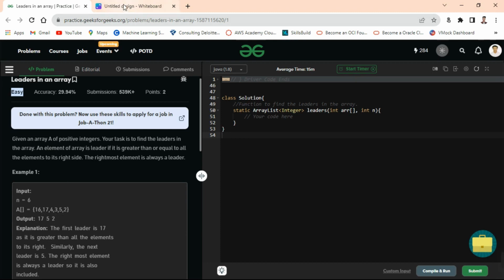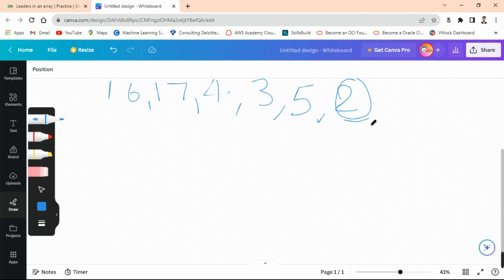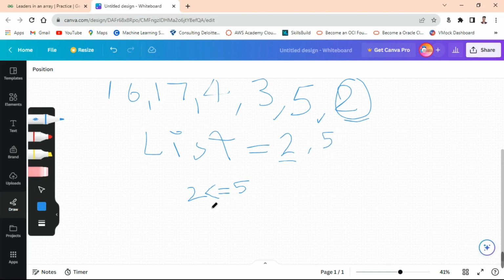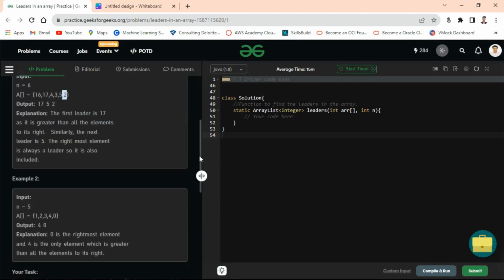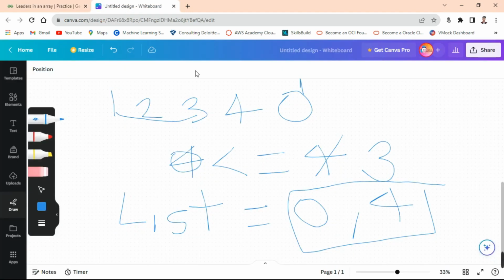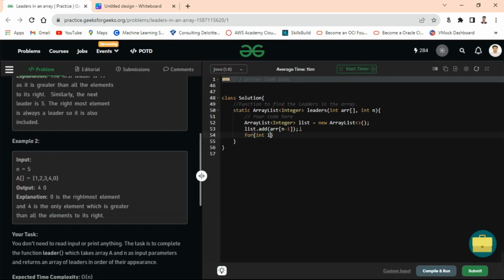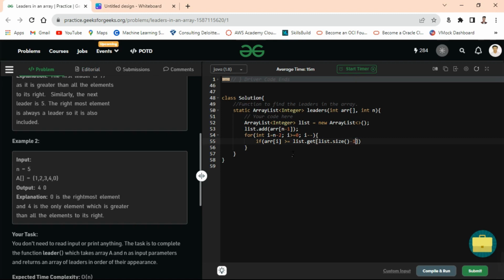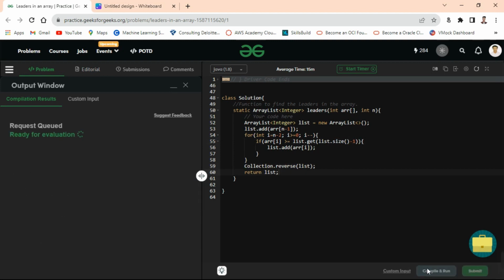Leaders in an Array | JAVA | GFG POTD | Java Solution | Apna Coding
Hello Friends, I love coding. That's why I have created this channel for our improvment Coding skill. If you have better solution so definatly share with us.
I want ask a question. What should be improvment is required and other you can suggest me. Thank you.
Leaders in an arrayug | JAVA | GFG POTD | Solution
Hello
Catalan numbers
15 Aug
August 15th
JAVA programming
JAVA tutorial
GFG POTD
GeeksforGeeks
Problem of the Day
Coding challenge
Algorithm
Data structures
Dynamic programming
Mathematical sequences
Number theory
JAVA solutions
Coding interview
Competitive programming
Computer science
Programming problems
Code explanation
Code walkthrough
Code tutorial
Software development
Computer programming
JAVA coding
Coding practice
Technical interview
Software engineering
Computer algorithms
Problem-solving
JAVA development
Code optimization
Code analysis
Code review
JAVA algorithms
GFG solutions
Programming languages
JAVA coding challenge
JAVA problem-solving
GFG tutorial
GFG explanation
Coding solutions
JAVA programming challenge
JAVA coding interview
Algorithm explanation
Algorithm tutorial
Coding examples
JAVA data structures
Programming tutorial
Computer science tutorial
Computer programming tutorial
Code walkthrough JAVA
Coding problems with solutions
Problem-solving tutorial
GFG coding challenge
GFG coding solutions
GFG POTD solution
Code implementation
Code demonstration
Code explanation JAVA
Algorithm walkthrough
GFG problem-solving
JAVA coding practice
GFG coding interview
Code optimization JAVA
Data structures tutorial
Algorithm analysis
Problem-solving examples
JAVA coding tutorial for beginners
Coding interview tips
Competitive coding tutorial
GFG coding examples
GFG algorithm tutorial
Code analysis JAVA
Code review JAVA
Software development tutorial
Problem-solving techniques
Coding interview examples
GFG coding practice
Algorithmic thinking
Code walkthrough examples
GFG problem-solving tutorial
GFG coding interview preparation
JAVA programming tips
Competitive programming examples
GFG coding tutorial
Code demonstration JAVA
Coding interview strategies
JAVA coding interview examples
GFG coding interview tips
GFG coding interview examples